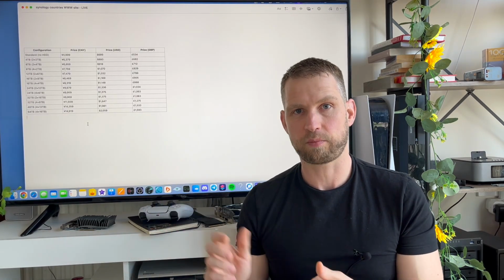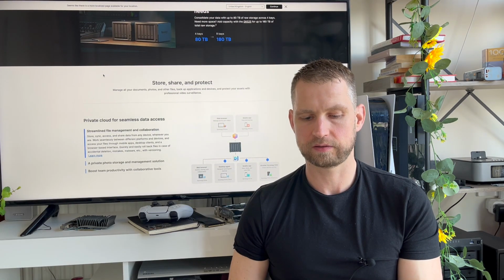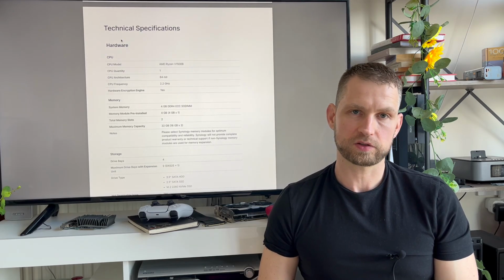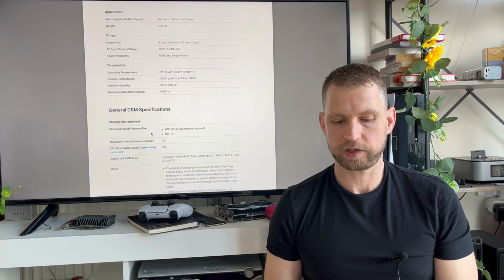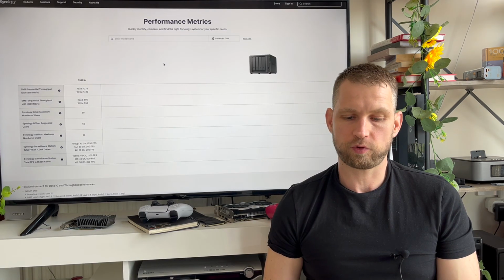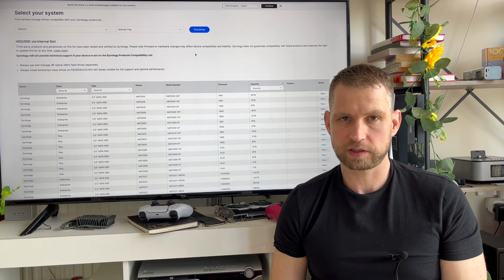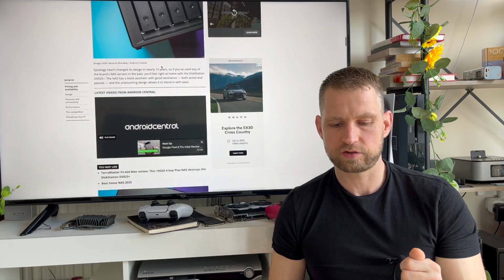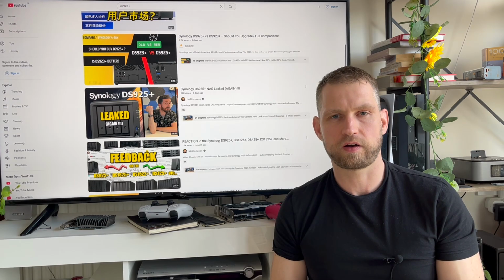Synology DS925+ Out Now – What They Didn’t Tell You!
The Synology DS925+ NAS is officially released in Asia, Africa, and Australia! With European and North American release expected in early May, we now have full specs, pricing, and first hands-on reports—including some surprising limitations.

Submit your HDD for compatibility tests

In this video, we cover everything you need to know about the DS925+: from the new V1500B CPU and 2.5GbE ports, to locked Synology-only drive support, reduced network speed, expansion options, and even AI-powered features in DSM.

 Important note: The DS925+ no longer supports third-party drives like WD, Seagate, or Toshiba (despite being OEM Synology). Migration limitations and compatibility warnings are discussed in full.

🔧 Specs Highlights:

AMD V1500B (Quad-Core, 8 Threads)

2 x 2.5GbE Ports (no 10GbE support)

USB-C DX525 Expansion Support

2x M.2 NVMe (Gen 3 x2)

ECC DDR4 RAM (4GB upgradable to 32GB)

AI Photo Features (face/object recognition)

Volume encryption & immutable snapshots

Max volume size: 200TB with 32GB RAM

Only Synology-certified drives supported

📌 CHAPTERS:

00:00 – DS925+ Official Release (Asia, Africa, Australia)
00:35 – Price Range (Empty vs Prepopulated)
01:09 – Core Hardware Changes (2.5GbE, ECC RAM, M.2)
01:48 – USB Ports & DX525 Expansion Unit (USB-C)
02:24 – PCIe & NVMe Limitations (Gen 3 x2)
03:00 – CPU, RAM Specs & Upgrades (V1500B, 32GB Max)
03:35 – DX525 Expansion Use Cases & Volume Options
04:09 – AI Features & Immutable Snapshots
04:44 – Volume Encryption & NVMe Volumes
05:25 – Network Speed Limitations (No 10GbE, 2.5GbE only)
06:02 – RAM Compatibility List & Upgrades
06:35 – Hard Drive Lockdown – No 3rd Party Drives
07:04 – Migration Issues & Synology’s Response
07:35 – Manual Update Workaround for Unsupported Drives
08:08 – Wrap-Up & Link to DS923+ vs DS925+ Comparison Video